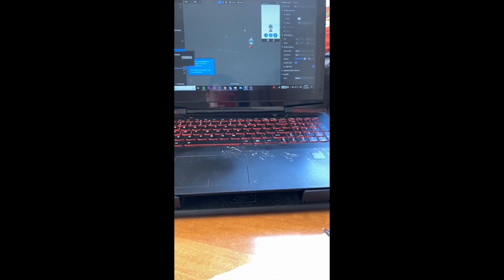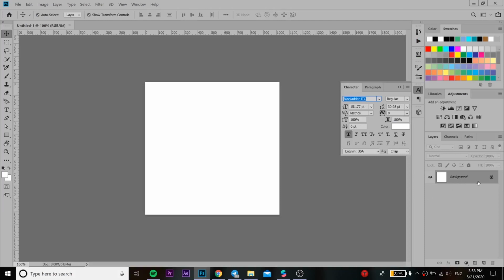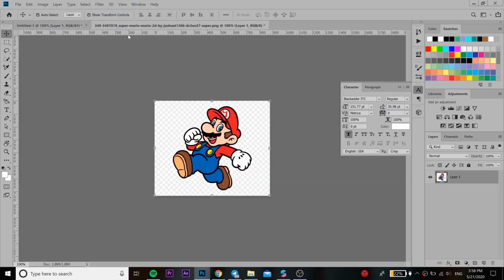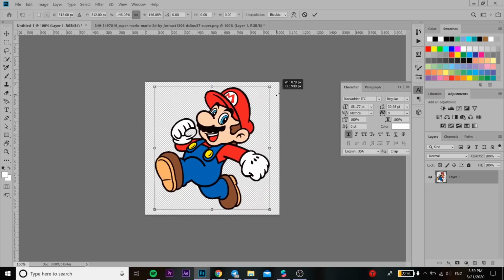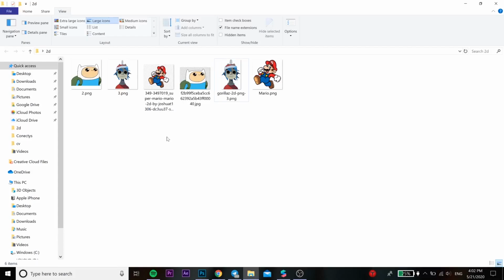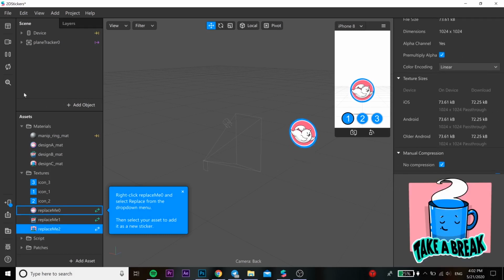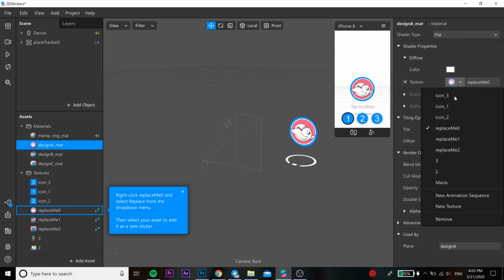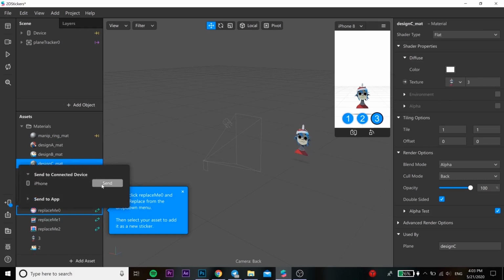2D stickers in SparkAR - Part 45. Levitation. 2Д стикеры в СпаркАР. Как ею пользоваться. Левитация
Guys, it will be nice if you can leave some "TIPs" for me and I can buy a new laptop to achieve my goals to help you to understand the 3D motion, graphics, Photoshop, and Video Effects easier.